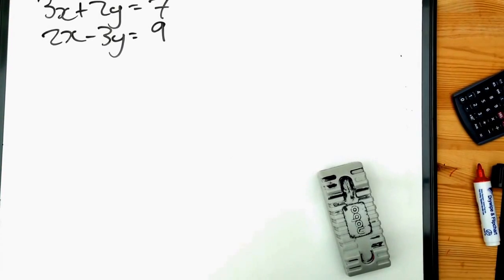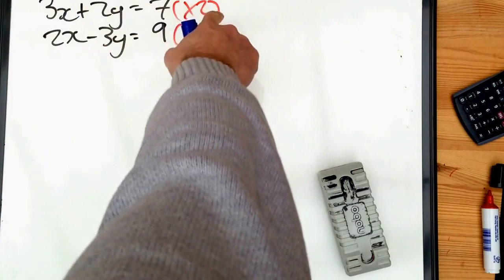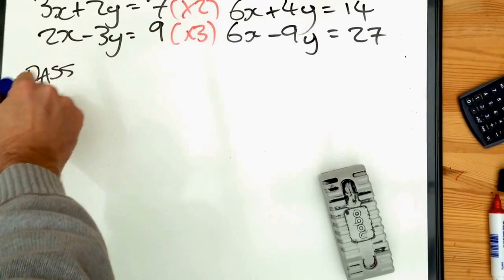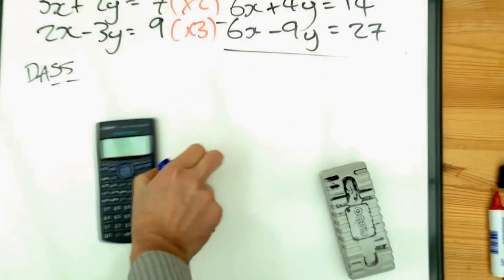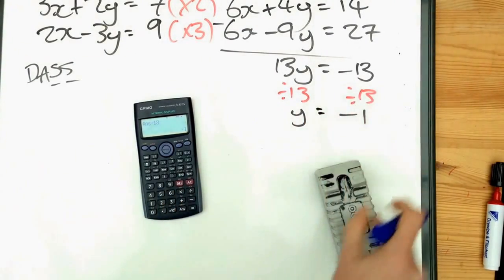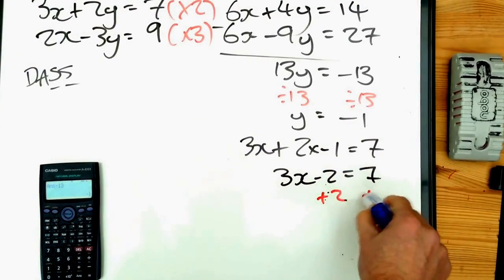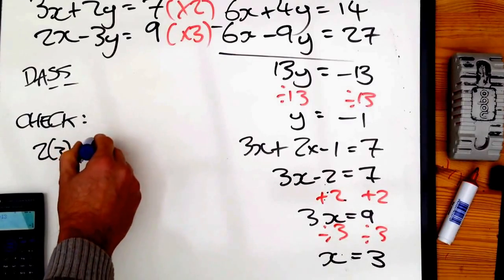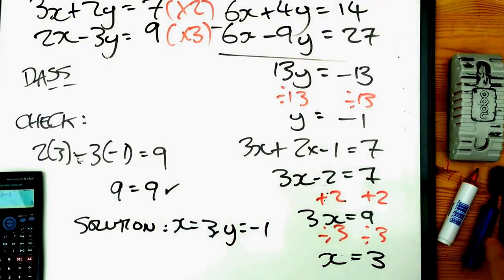Tudor Hall Maths Algebra solving simultaneous equations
Solving 2 simultaneous linear equations by elimination
Multiply the equations to get the same number of x or the same number of y in both equations.
Use DASS to decide whether to add or subtract - Different Add Same Subtract.
Once you have got the first value, substitute back into any equation to get the second.